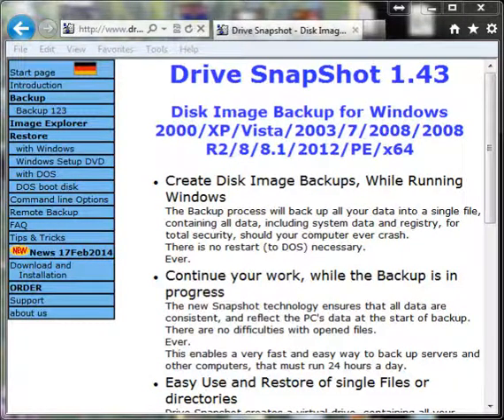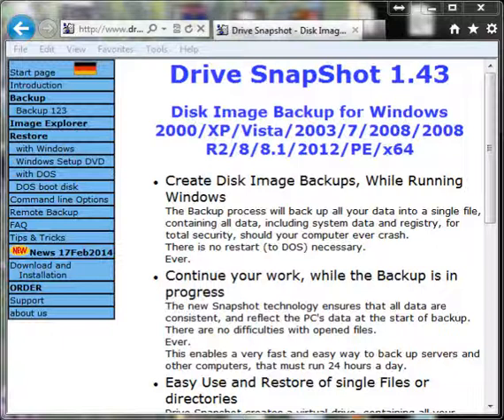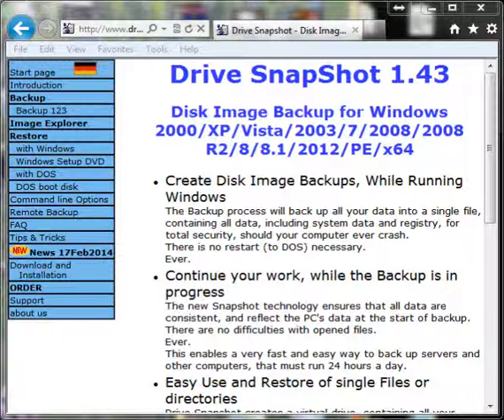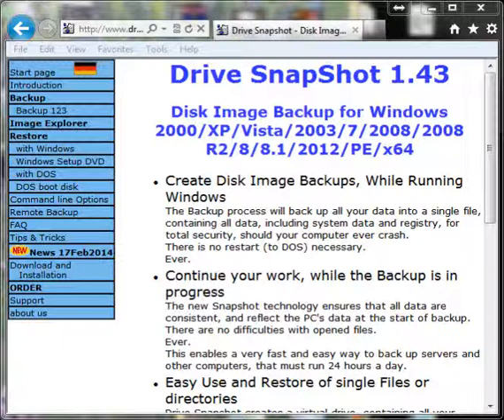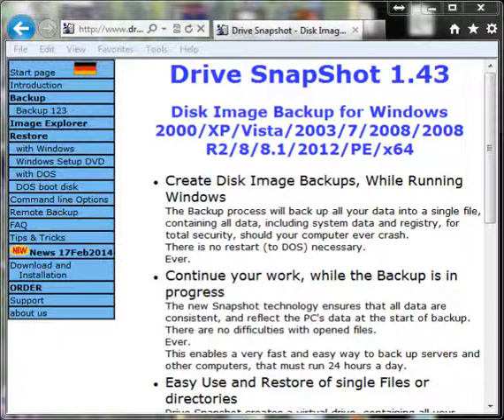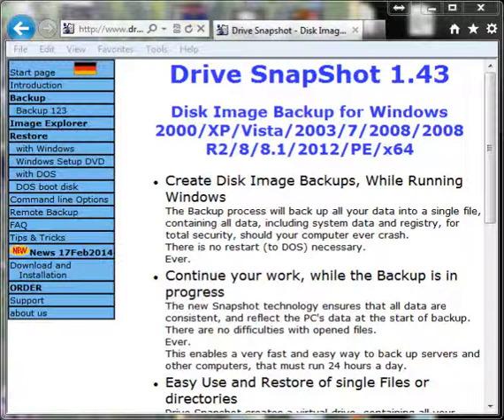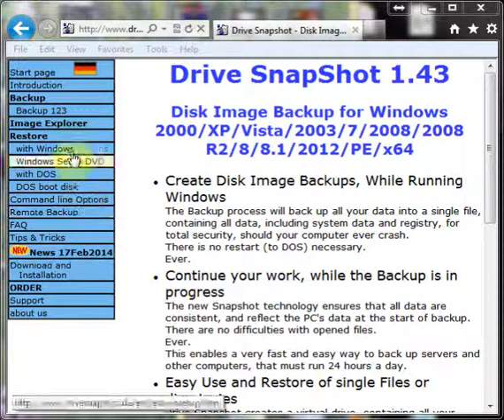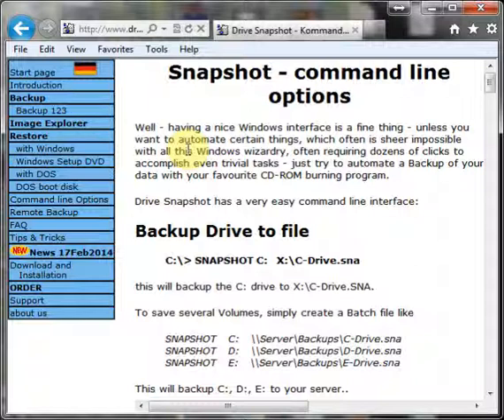Build an Enterprise Class Backup&Recovery Solution w/ Linux - Part 1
Need a way to back up all those Linux and Windows servers and workstations reliably without a lot of money to spend.  This is what I did for my company.  I will take you through it step by step in this video series.